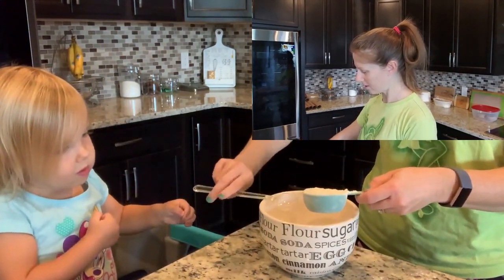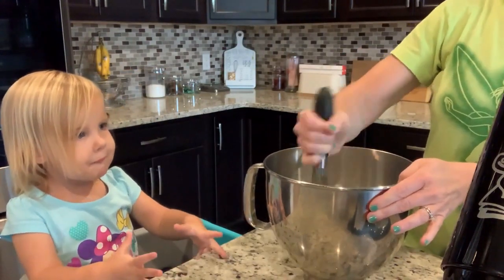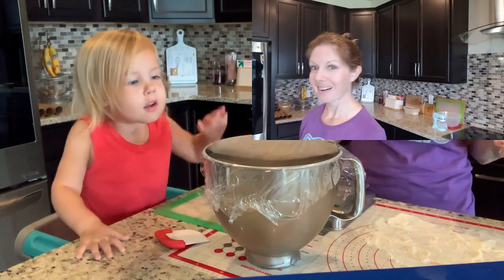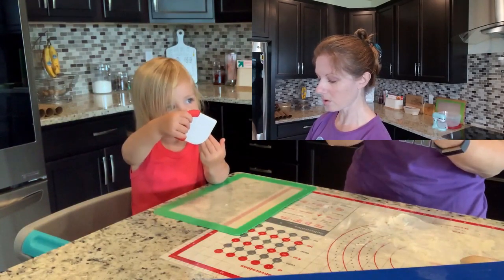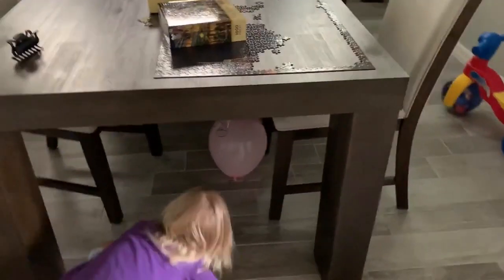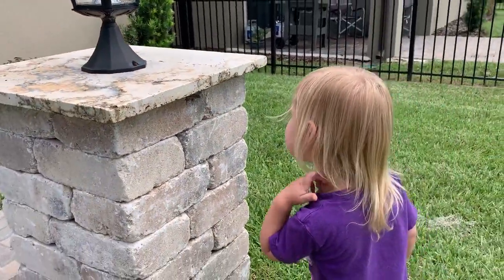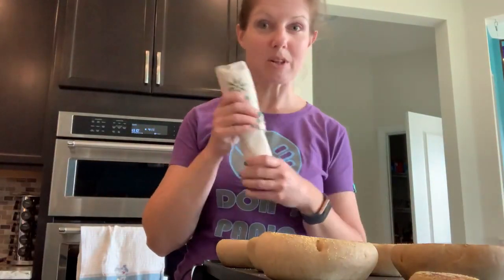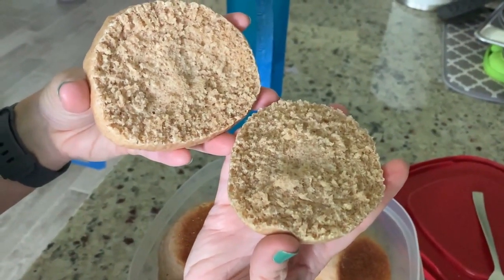No Sweets for us this Week! It's English Muffin Time!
After last week's cake, we're taking it down a notch. English muffin time!